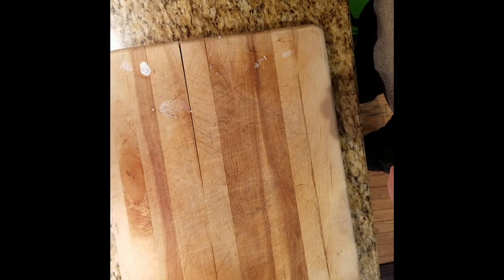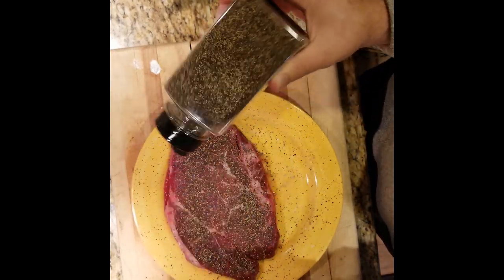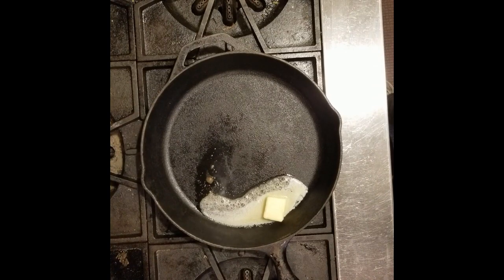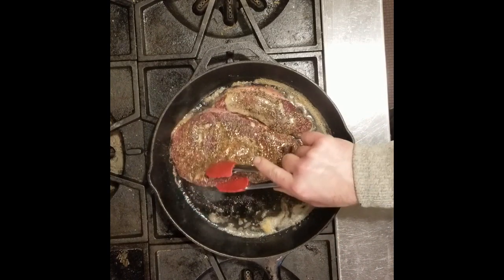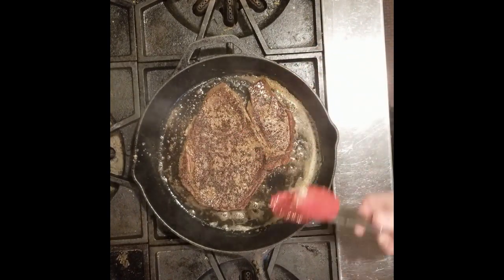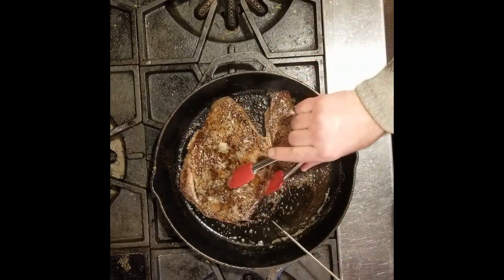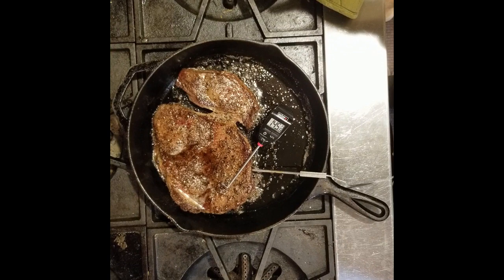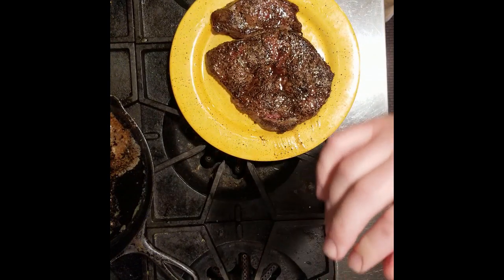Mommy's Birthday Sirloin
Pan seared in butter and then over or grill finished.  Absolutely delicious whether your 33 again or another age.

Steak
unsalted butter
season to preference.